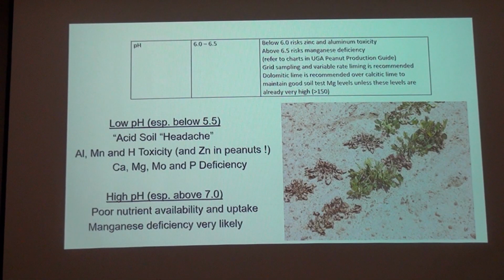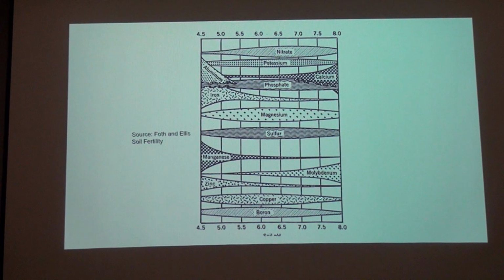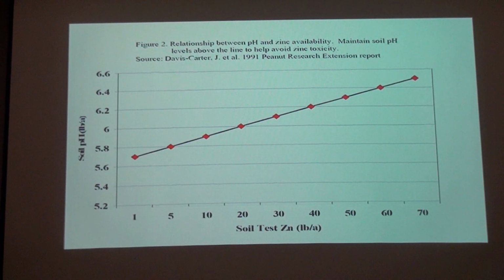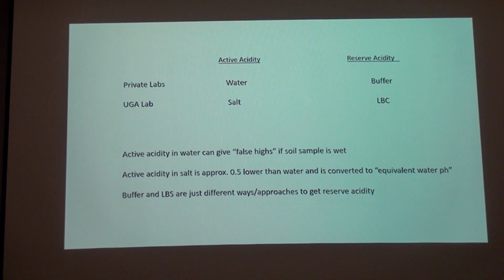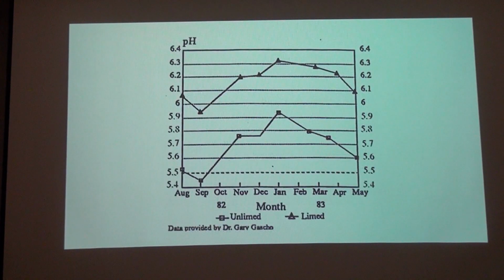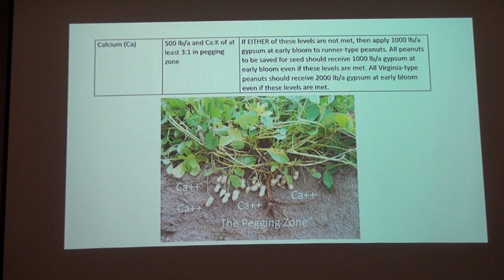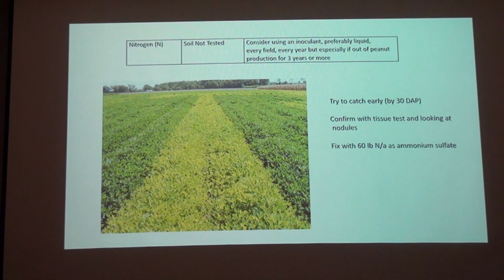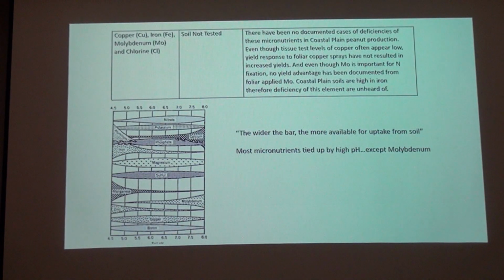2020 Georgia Peanut Farm Show - UGA Production Seminar - Dr. Glen Harris